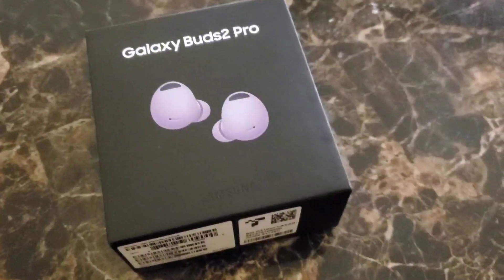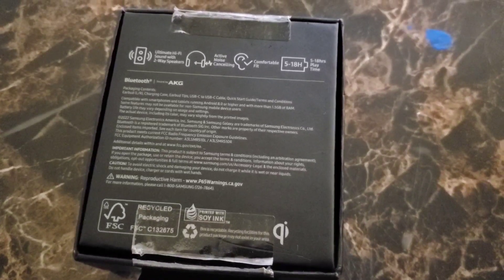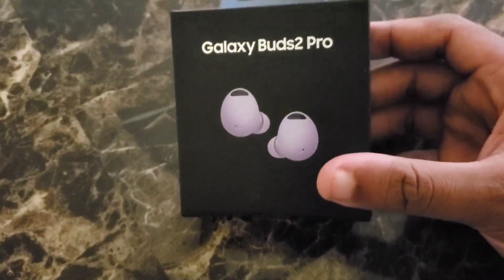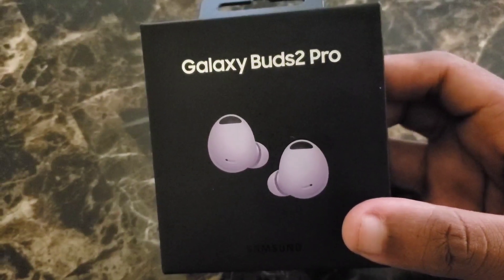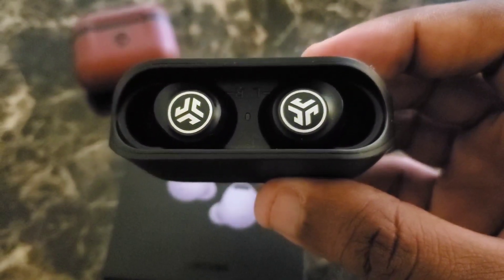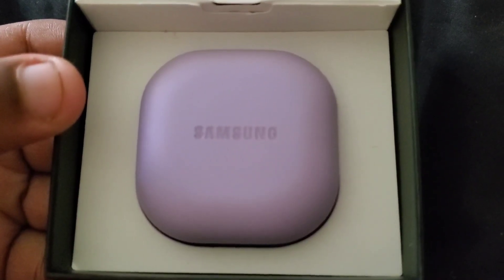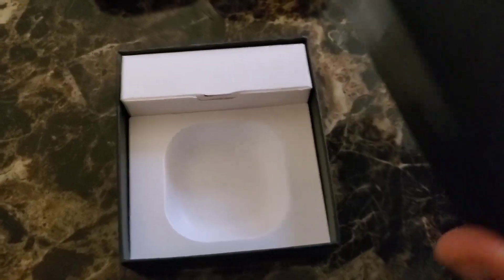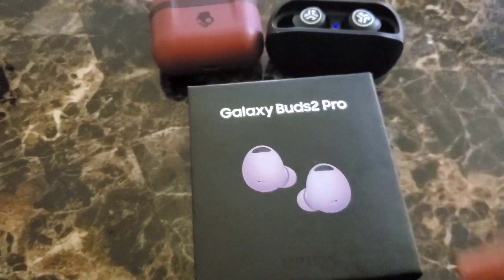The Galaxy Buds 2 Pro Is Amazing!